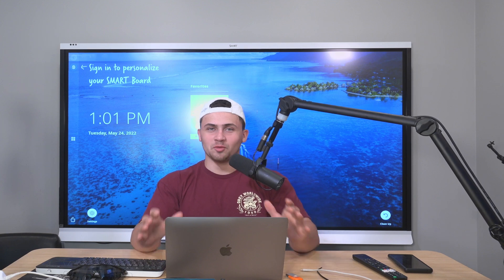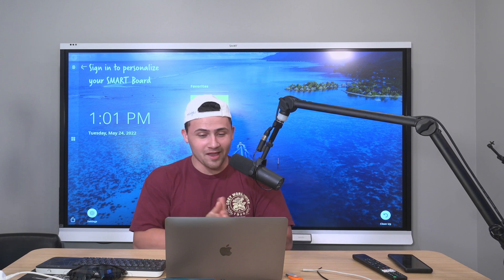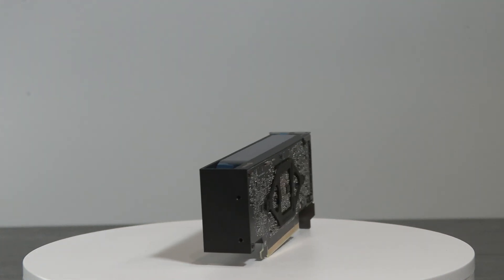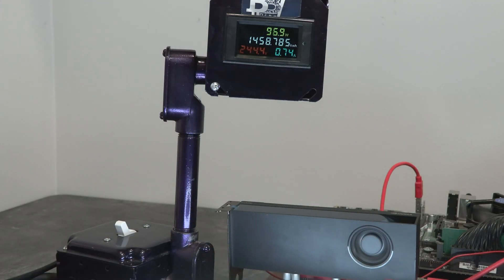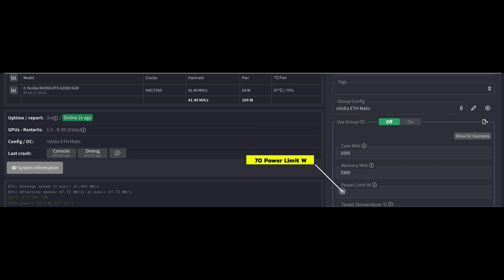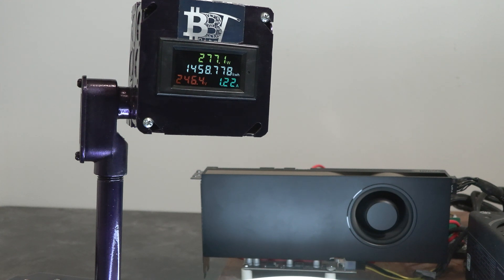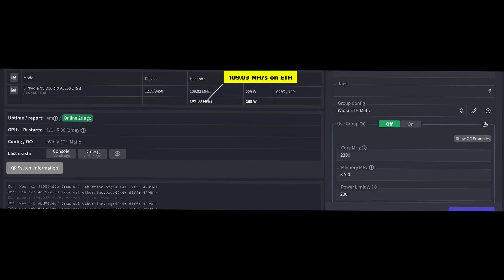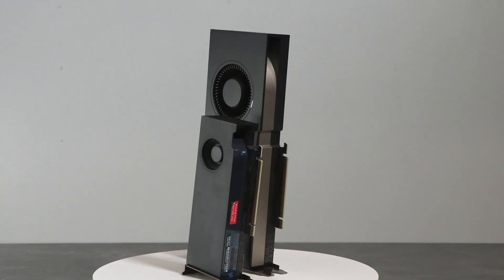Stock nVidia A2000 6GB Ethereum ETH Performance & Power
BBT Ray here, took over the channel for the day to run a stock test on the A2000 vs. A5000 nVidia Ampere class of GPUs. We have a lot of different GPUs to test here at BBT, but this is one people are wanting to find out the results on. As you are upgrading your current GPU farm, the options of enterprise class GPUs sometimes are the best selection, especially in low stock situations. The A2000 has many advantages due to its small size, low power consumption and no requirement for the 6-pin/8-pin PCIe connector.

A2000 Provided for testing by Pro Direct Mining
A5000 Purchased by BBT from E-Energy

RTX Equiv 3060

🎼 Background Audio
→ No audio

→ LATE Summer Collection SOON